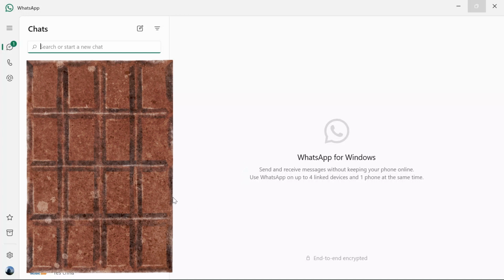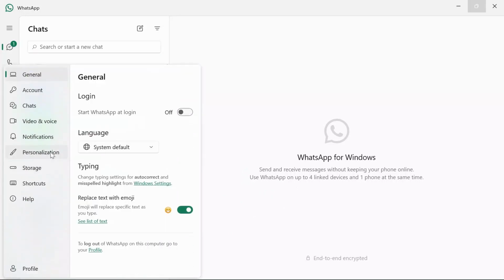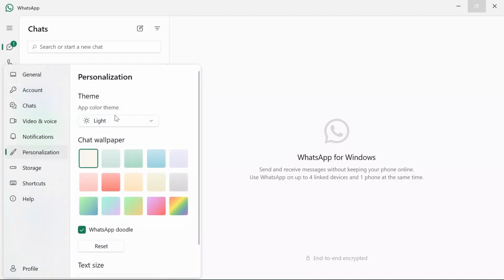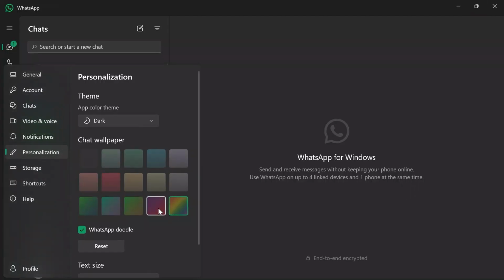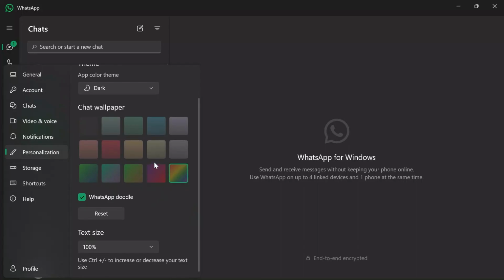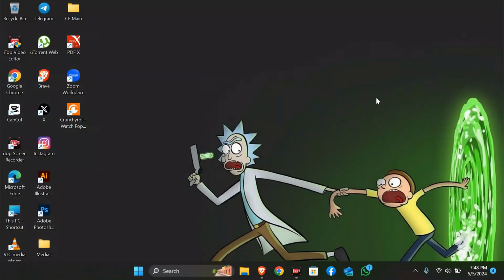How to Fix White Screen in WhatsApp on PC 2024 | Solve White Screen in WhatsApp on PC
If WhatsApp on your PC is showing a white screen, this video provides a step-by-step guide to fix the issue. We discuss possible reasons for this problem and offer solutions to restore WhatsApp functionality, including restarting the app, checking for updates, and troubleshooting system issues.